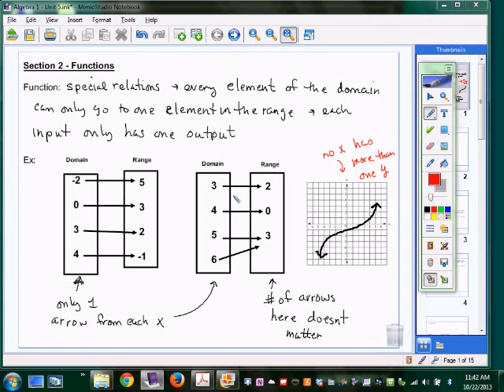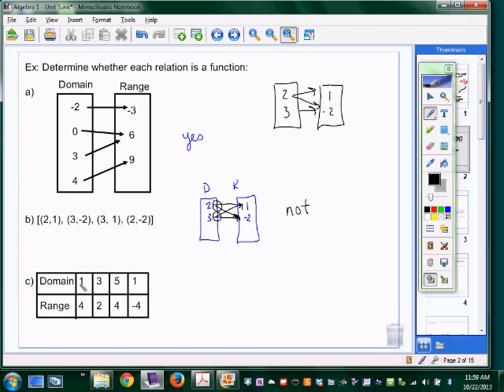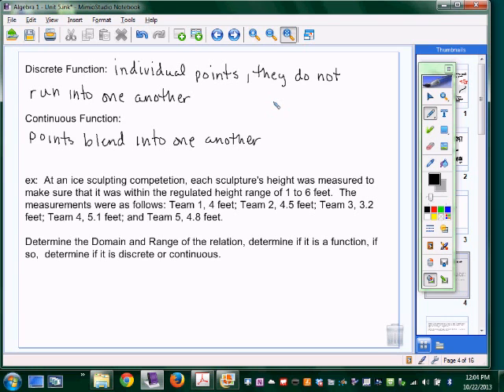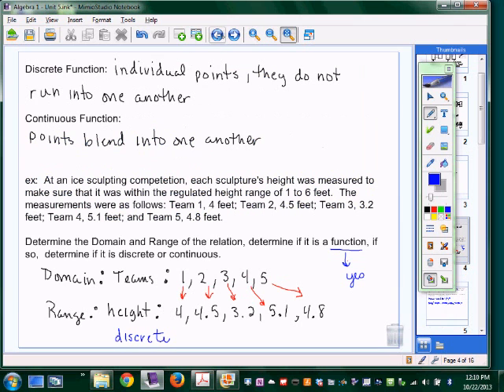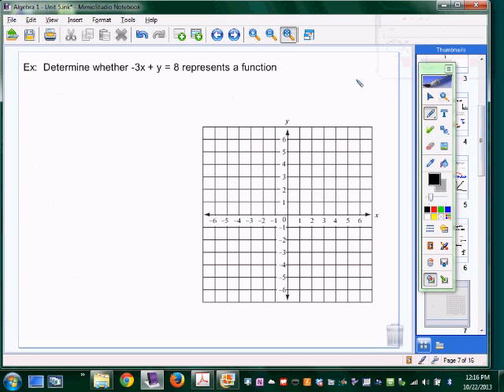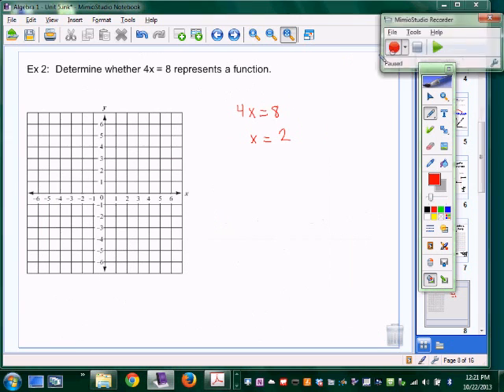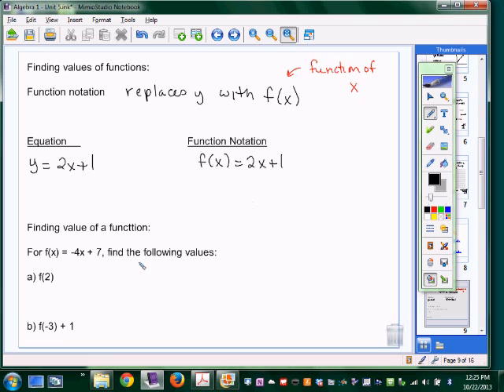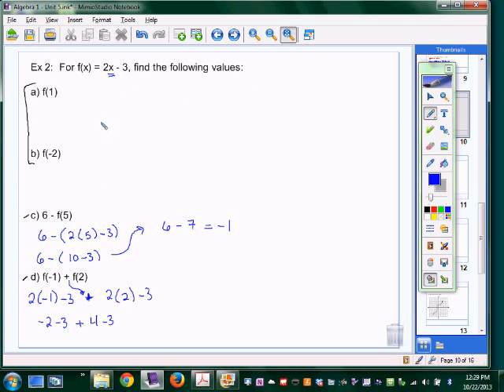Algebra - Identifying Functions 10-22-13